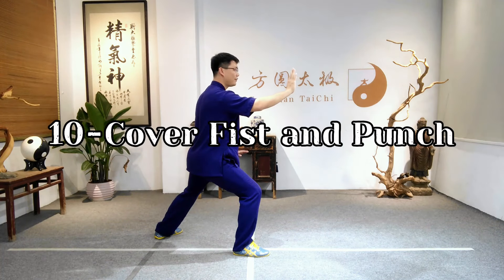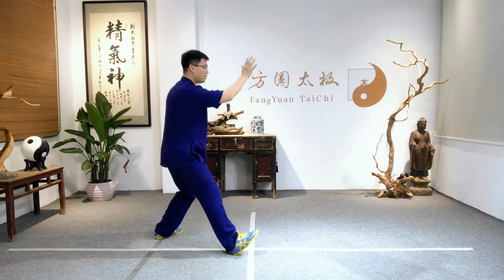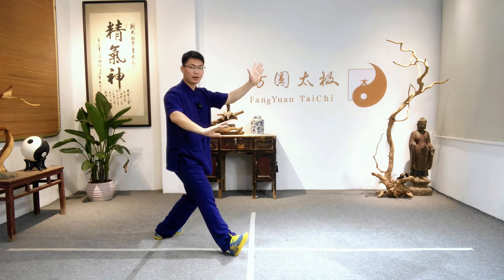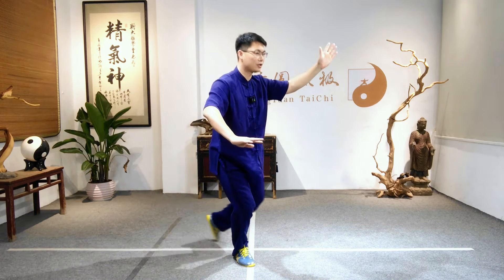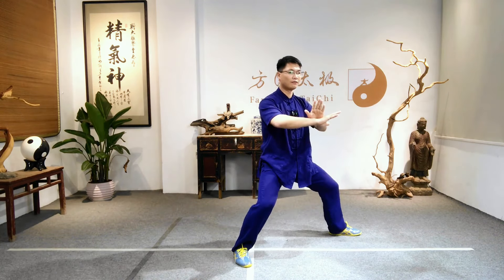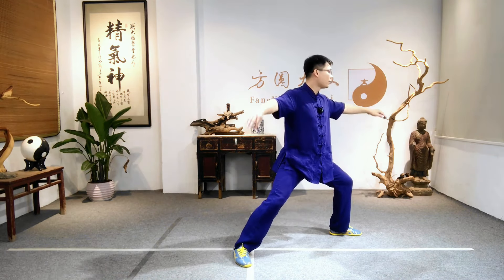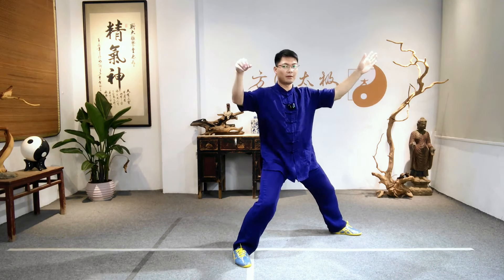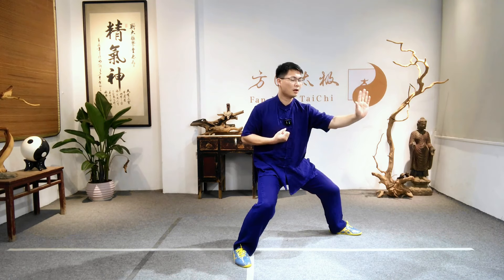Learn TaiChi with master Ping - Lesson 10